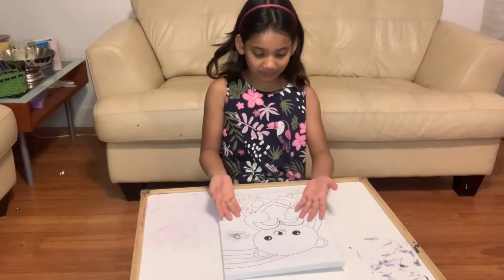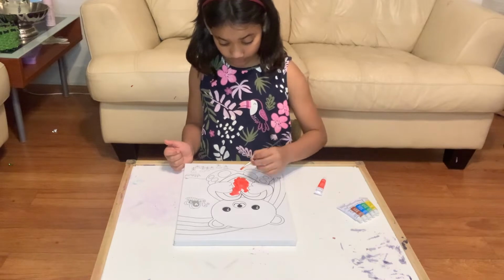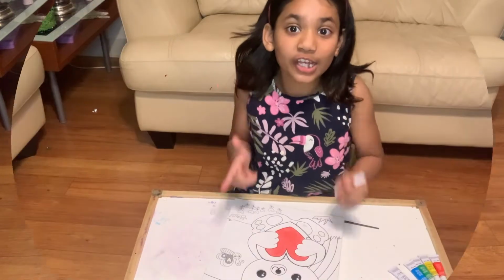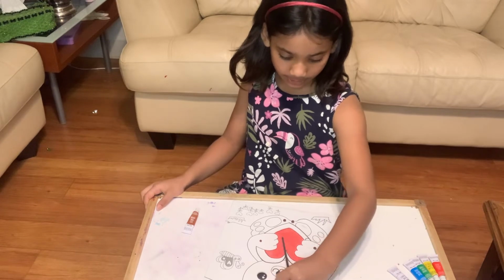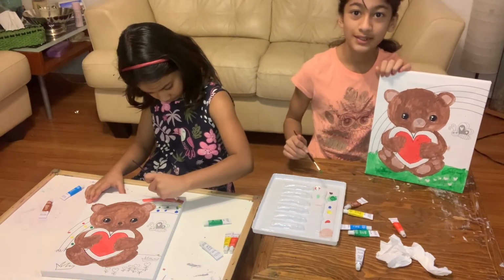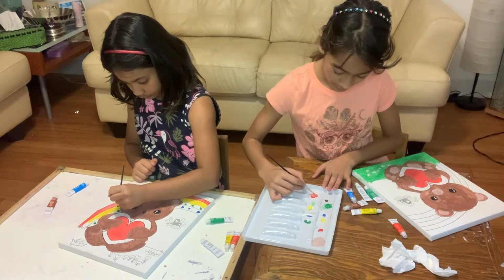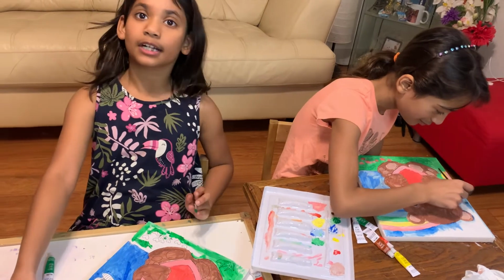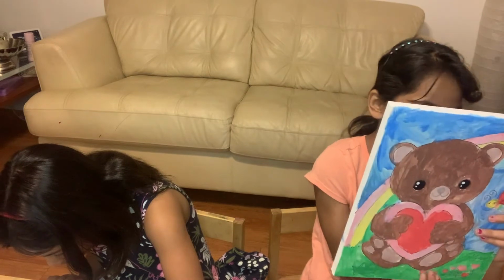Color a bear challenge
Who is the winner